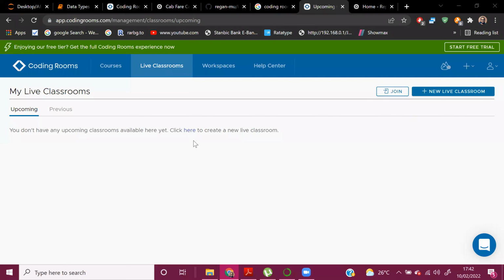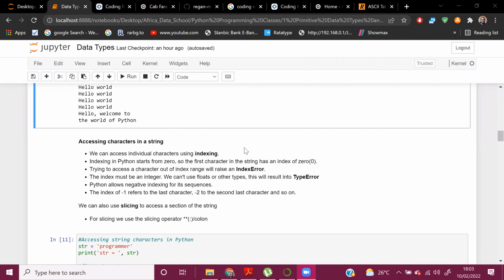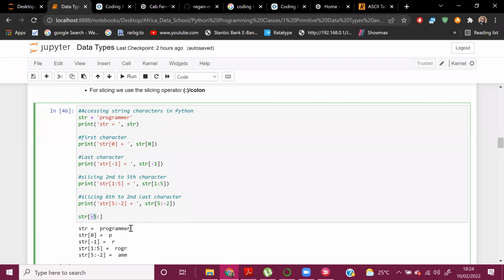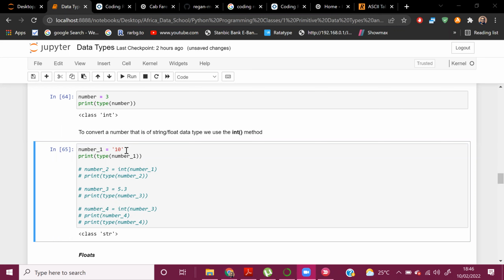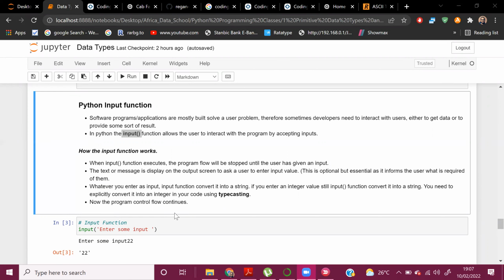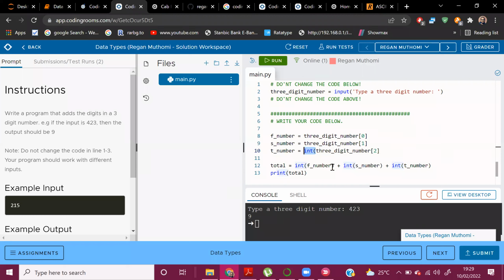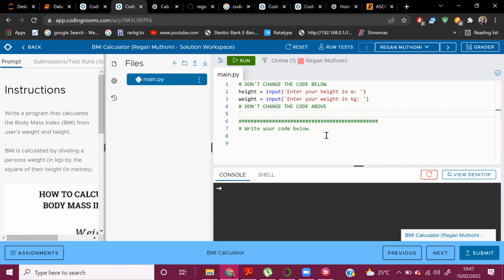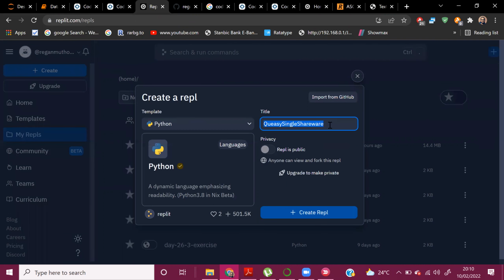Data Types and String manipulation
Class 1: Python Programming.